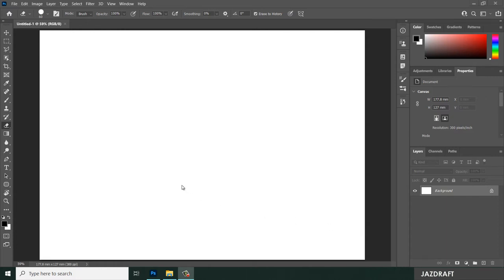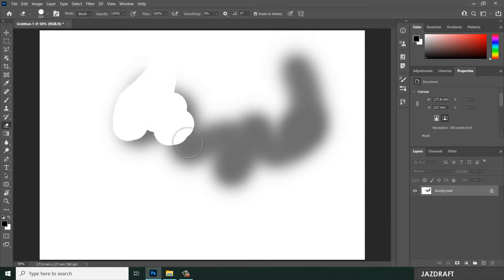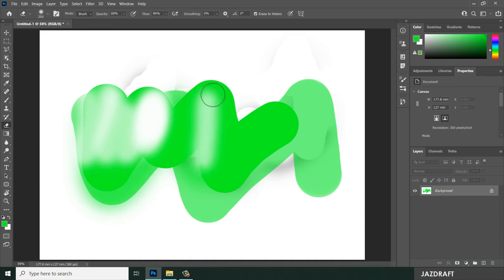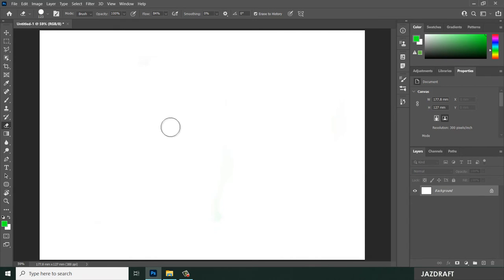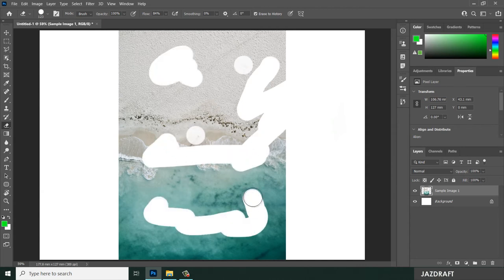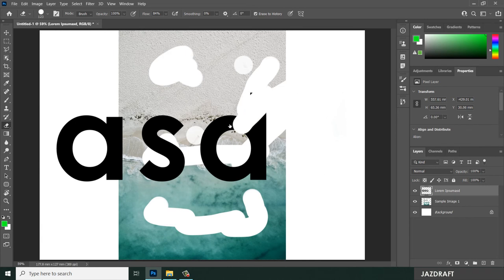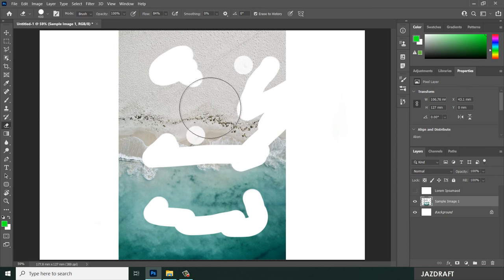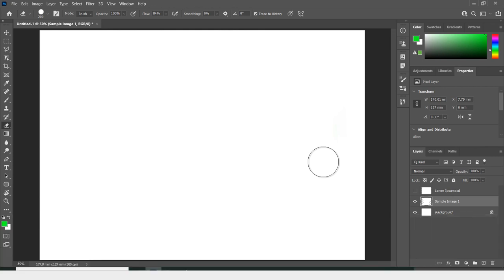Photoshop CC 2021 for Beginners - (036) - Eraser Tool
Adobe Photoshop,
Photoshop Tutorials,

ADOBE PHOTOSHOP CC 2021 FOR BEGINNERS SERIES